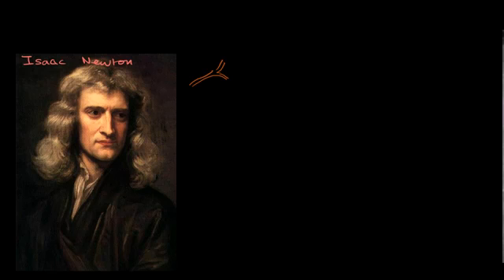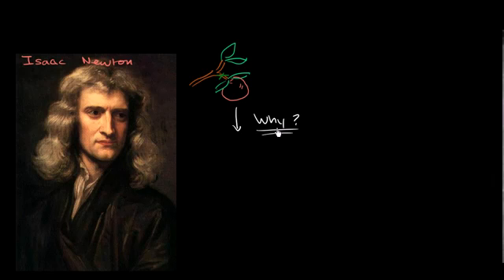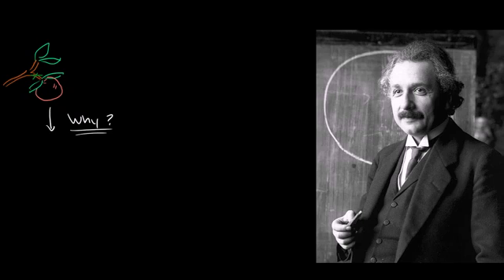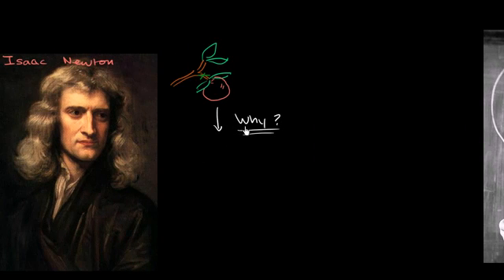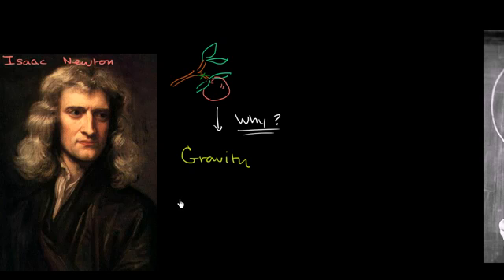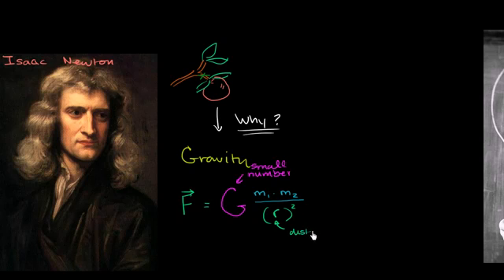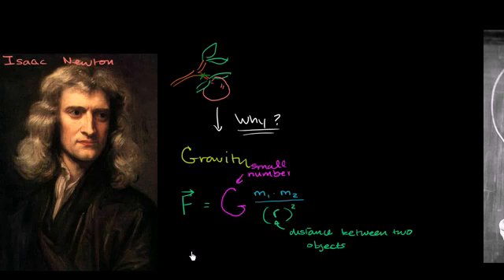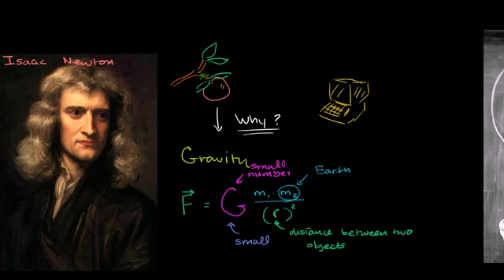مقدمة عن الجاذبية